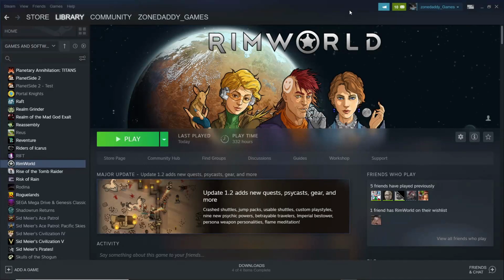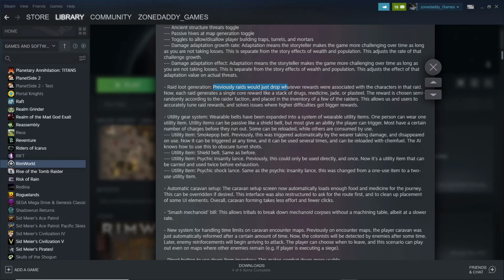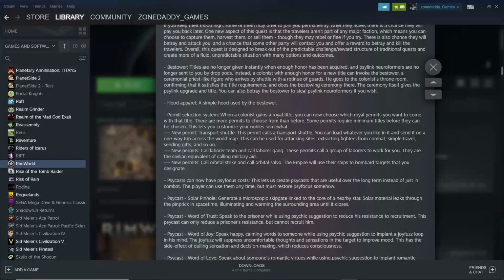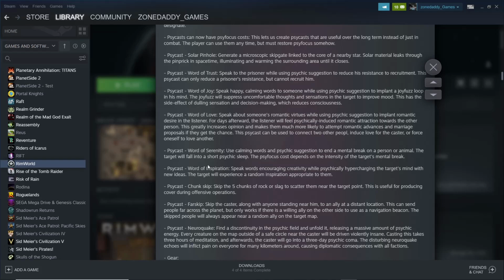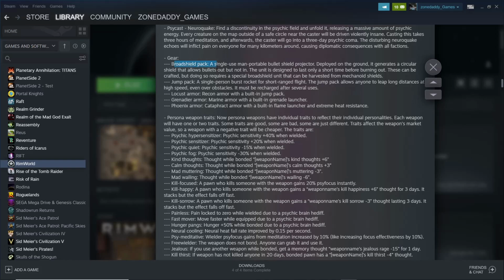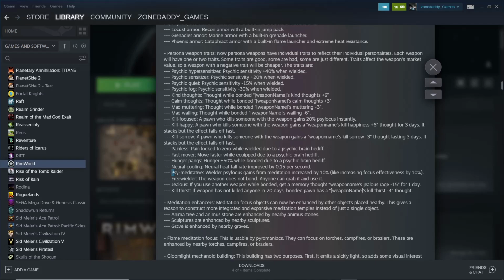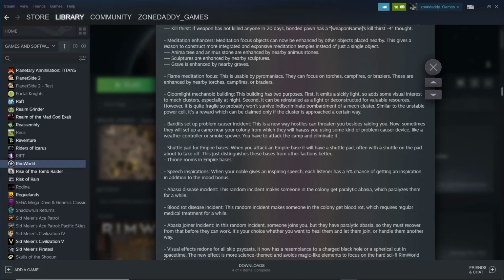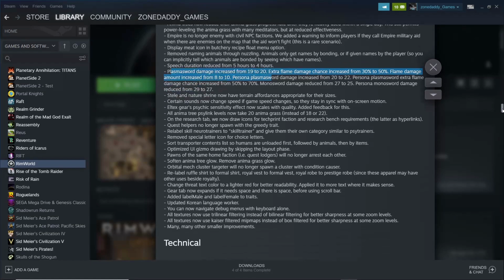Rimworld 1.2 Update Notes!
In this video, we take a look at the Rimworld 1.2 update notes.